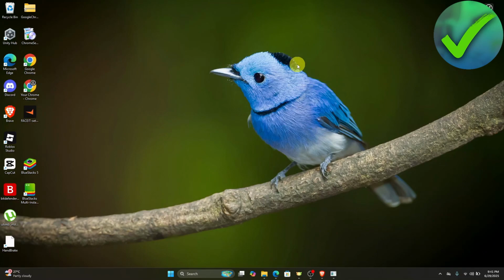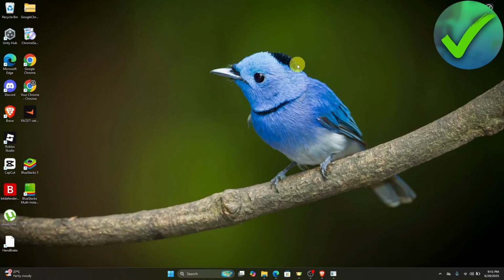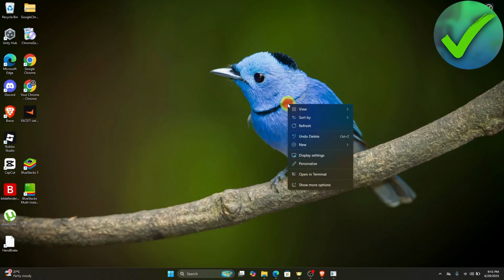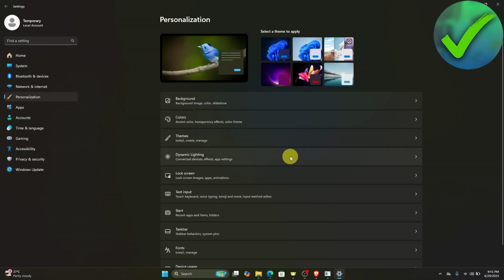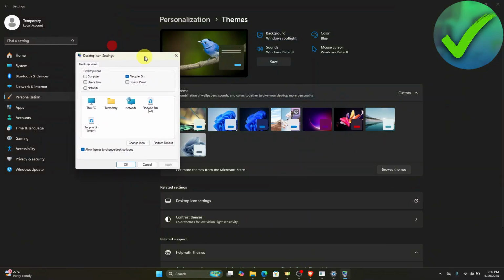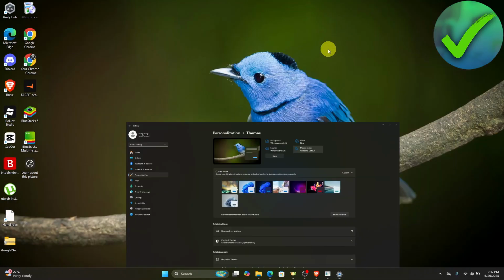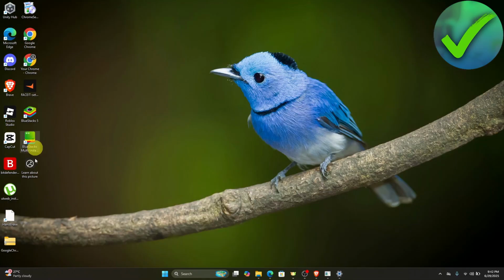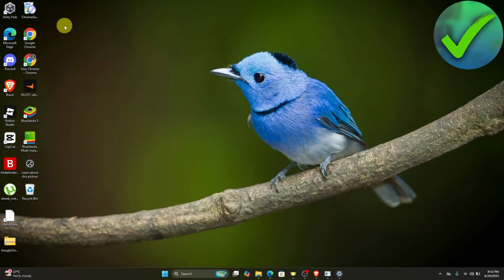How to Remove Recycle Bin from Desktop Windows 11 (2025)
In this video I show you how to Remove Recycle Bin from Desktop Windows 11 2025

Do you want to know how to hide recycle bin on windows 11 2025? Then I'll show you how do i remove the recycle bin from my desktop easily.

This is a step by step Windows 11 tutorial on how to remove the recycle bin from desktop windows 11 and how to hide your recycle bin windows 11